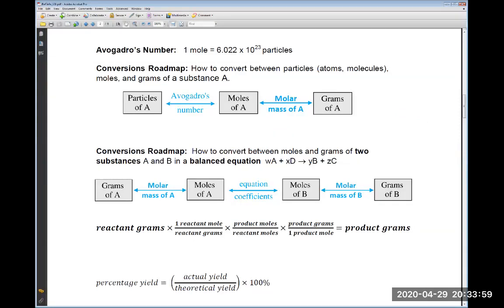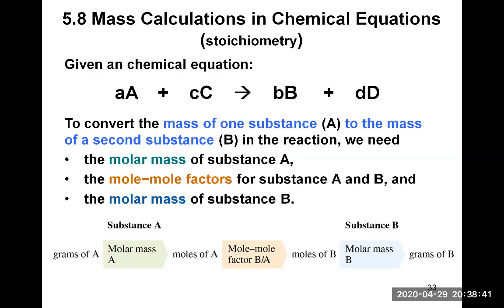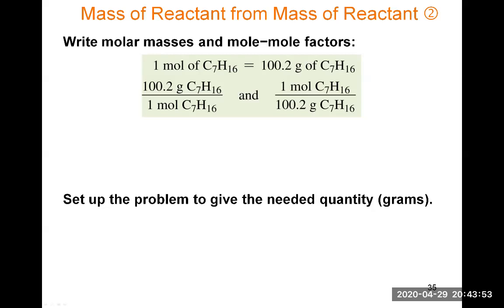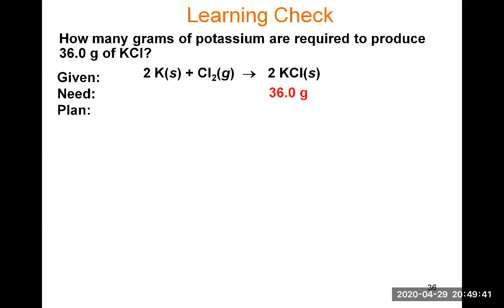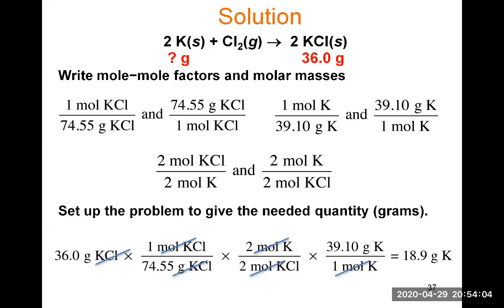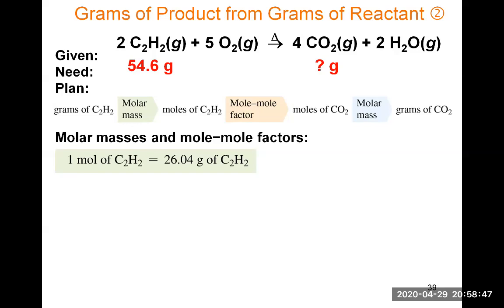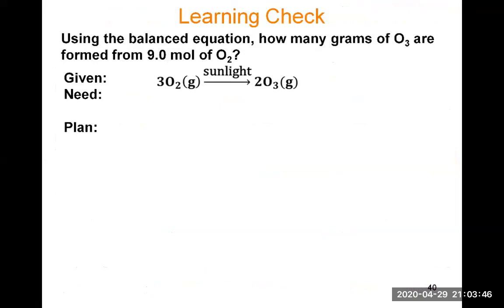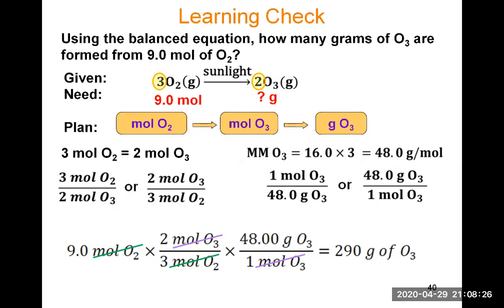Chapter 5 Section 5.8 Mass Calculations in Chemical Equations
We will do stoichiometry, which is the chemistry term to say that we will calculate amounts of a substance A in a chemical equation from the given amount of another substance B from that same chemical equation.  To do this we use the molar mass of each substance involved and the mole to mole conversion factor that comes from the coefficients of the chemical equation.